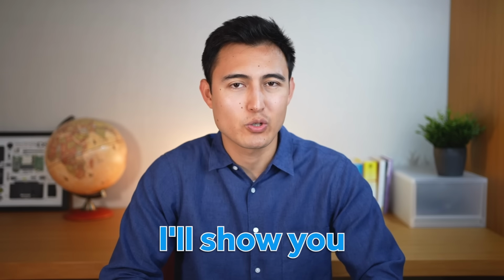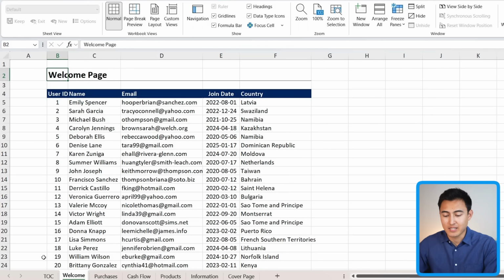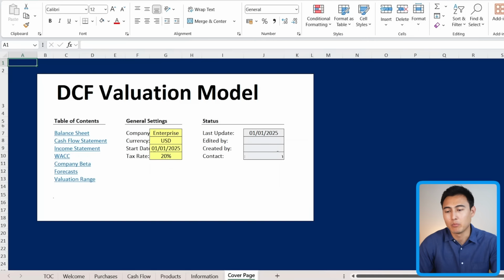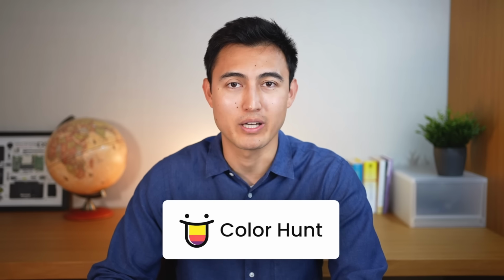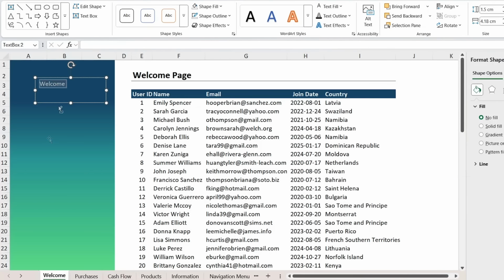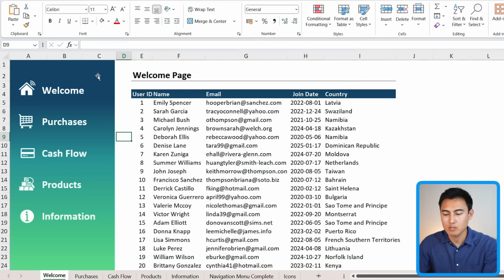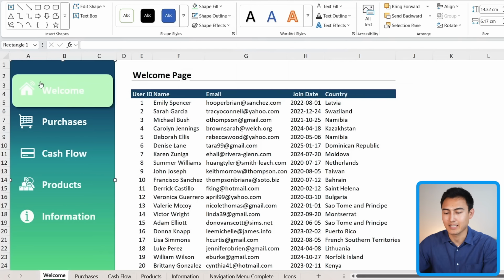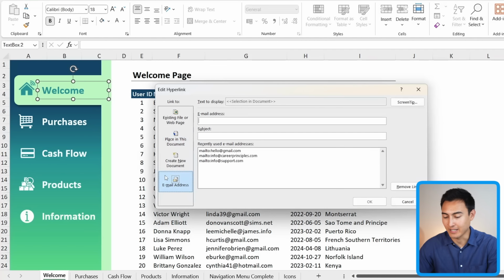Make a Custom Sidebar in Excel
How to make a custom navigation menu in Excel.

In this video, you'll learn to make an interactive navigation menu in excel using three different methods. First, we'll use Excel's built in navigation pane, which let's you navigate across different sheets. The only problem is that you need to add it back every time you open the workbook. The second method is the cover page hyperlink method, where we create a cover page and add hyperlinks to it to make it a navigation pane. This is not ideal because you always need to click pack to the cover page to use the navigation pane. The third and best method is a custom navigation menu using shapes and hyperlinks. This is similar to a sidebar in an application.

Chapters:
0:00​ -​ Method 1: Basic Navigation Pane
1:37​ - Method 2: Table of Contents
3:58​ - Method 3: Custom Navigation Menu